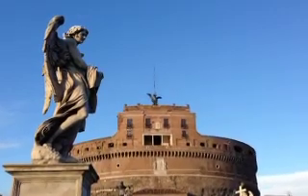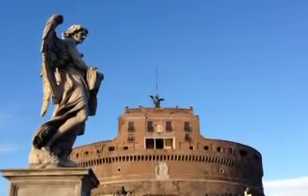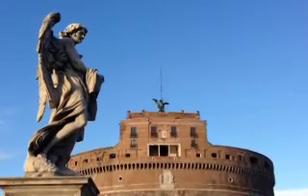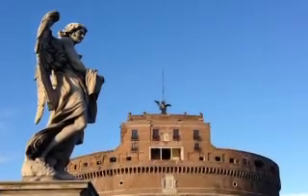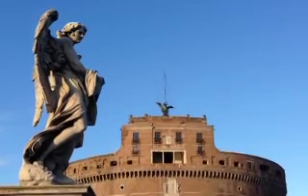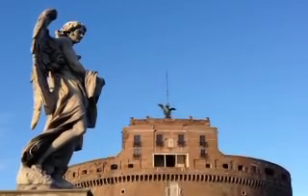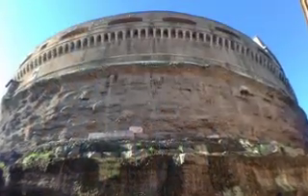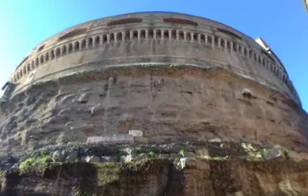Castel Sant'Angelo English - intro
Video of the magnificent App audio guide Ticket4Art about the Castel Sant'Angelo.
This audio-video guide tells the story of Castel Sant'Angelo, it describes the areas you'll visit and helps you understand what you're observing, offering the listener a clear picture of the building and its transformations over the course of the centuries. It's designed to accompany the public during the visit, but also provide a preliminary study tool or as a memory of things you saw, to be preserved over time.
The reconstruction of historical events brings order to the essential information and takes into account Castel Sant'Angelo in regards to its historical and topological context. The description of the tour allows you to easily navigate the various levels of the building, immediately grasping the peculiarities, the nuclei of environment organization, as well as their artistic wealth and how these were places where life was lived and experienced.
The app Ticket4Art of Castel Sant'Angelo is available in Italian and English, in full and lite version.